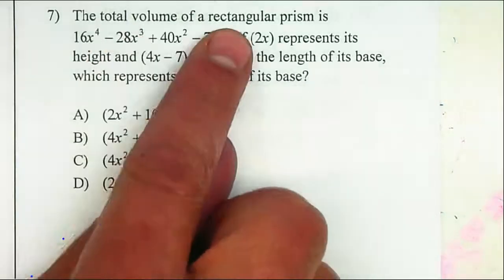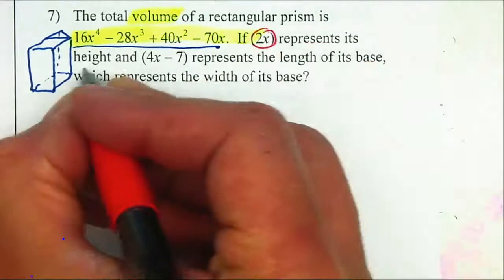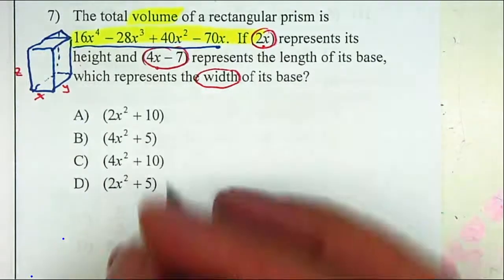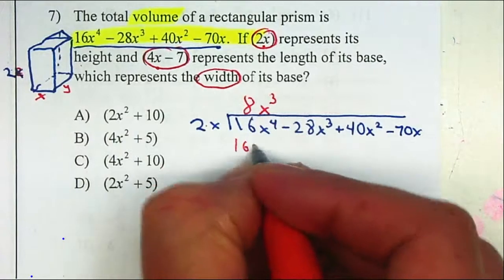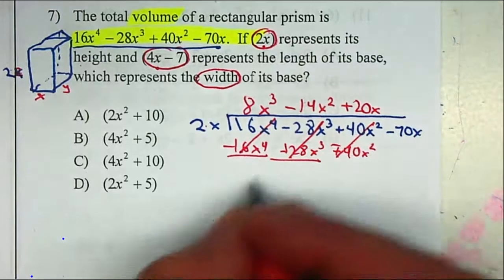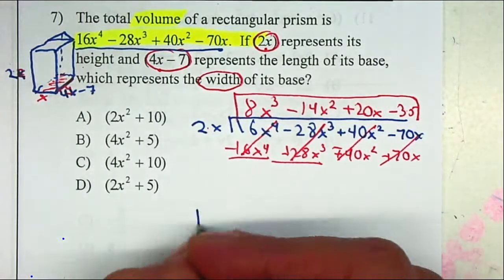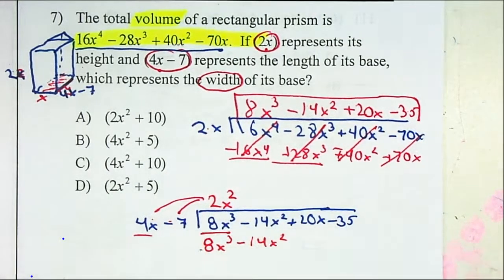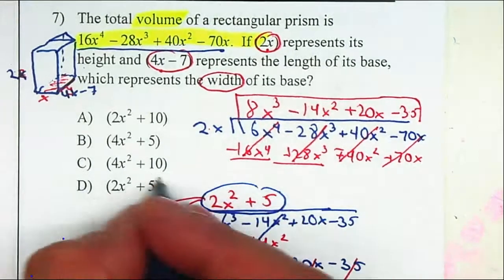Algebra 2 - Dividing Polynomials P7